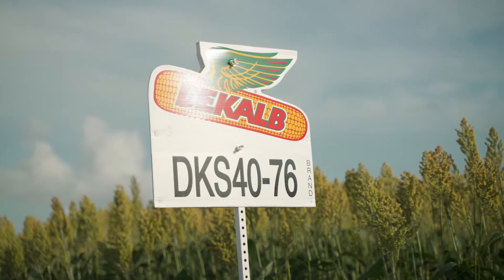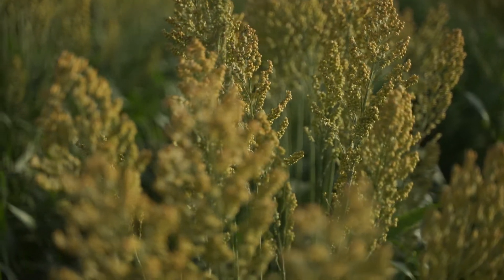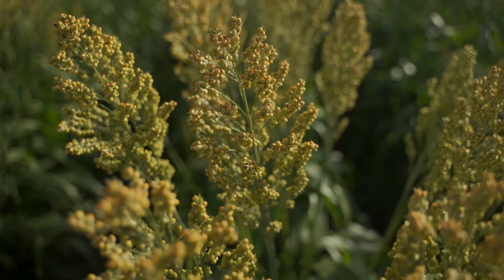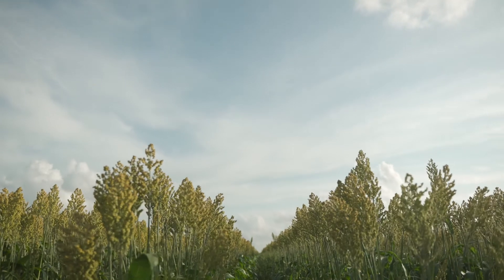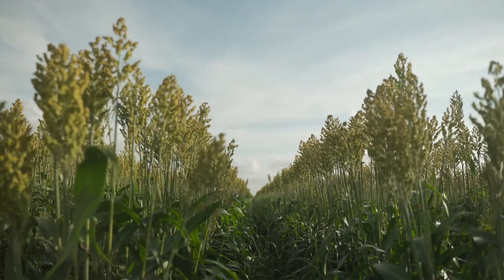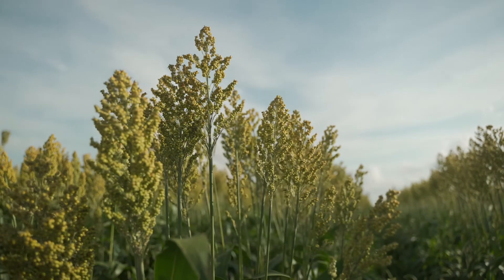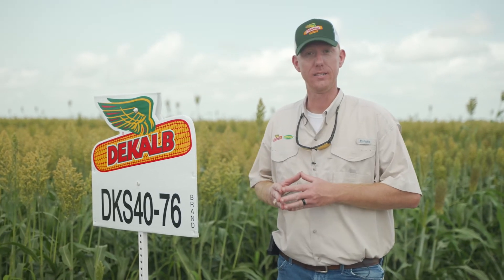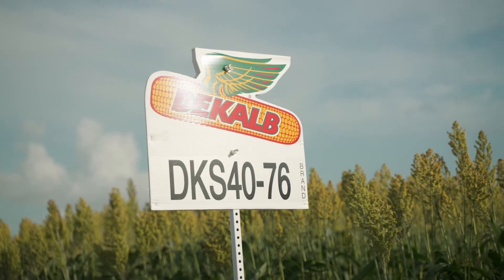2021 Field Days | South Texas, DKS40-76 Brand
Join Field Sales Representative, Scott Taylor, and Technical Agronomist, Scott Stanislav, from the South Texas team as they discuss DKS40-76 Brand. Follow along for more from our 2021 Virtual Field Days.